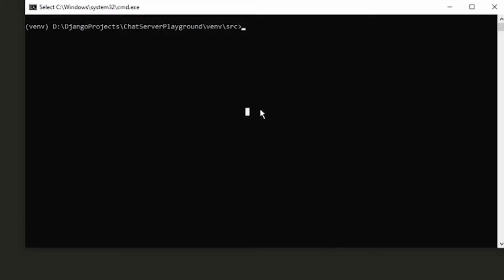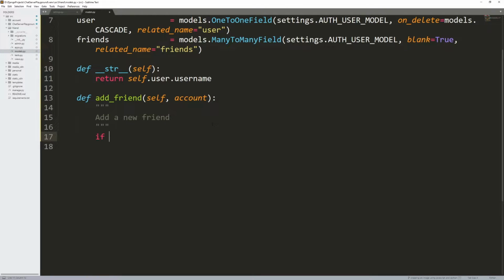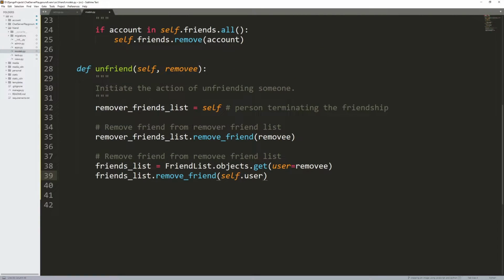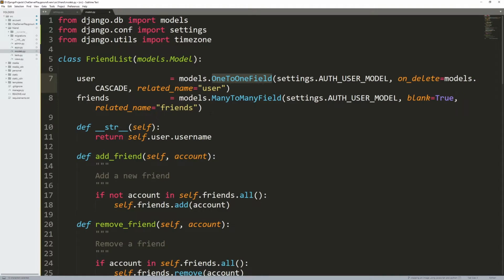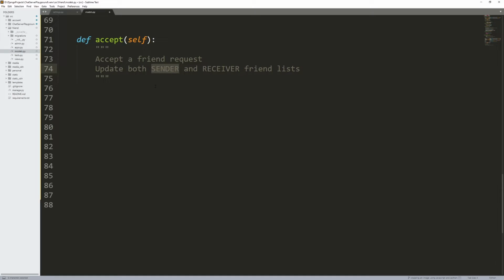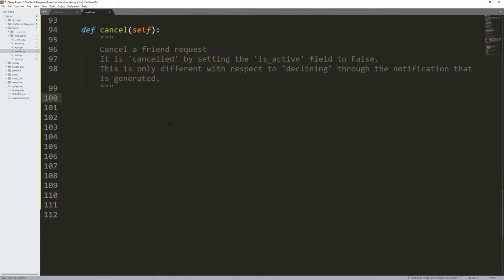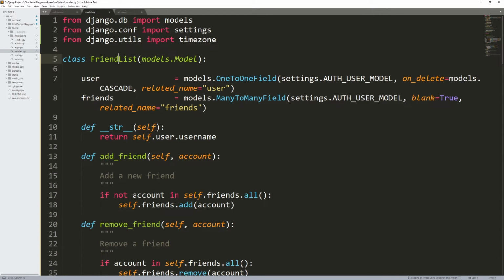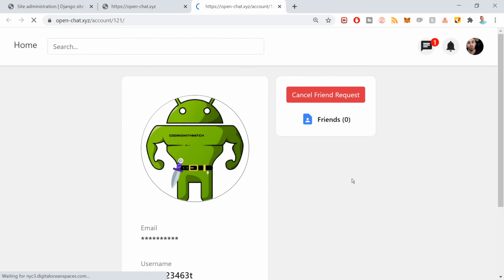Friend System with Django (Send, Accept, Decline, Remove, Cancel)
Build a friend system for you django website. Send friend requests, accept friend requests, decline friend requests, cancel friend requests and remove friends.